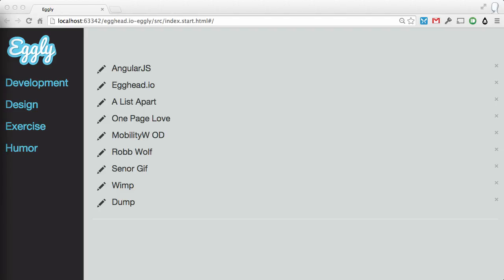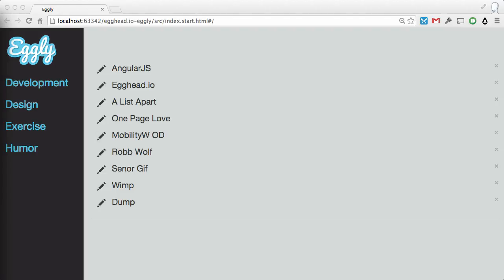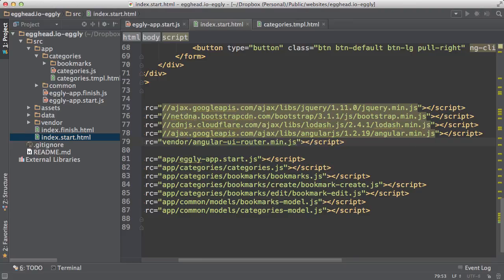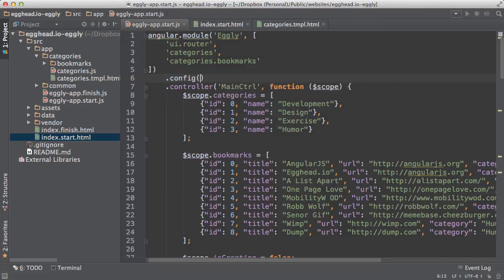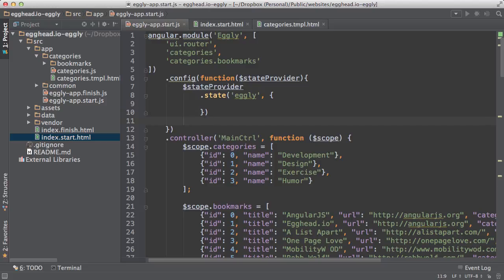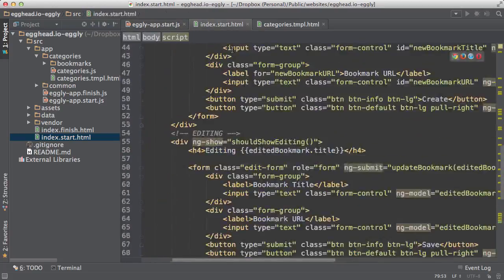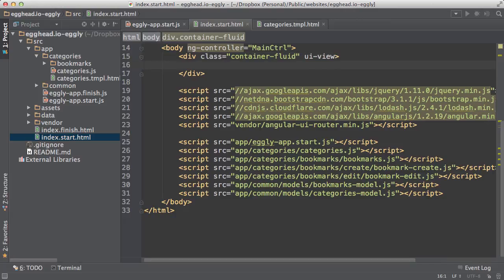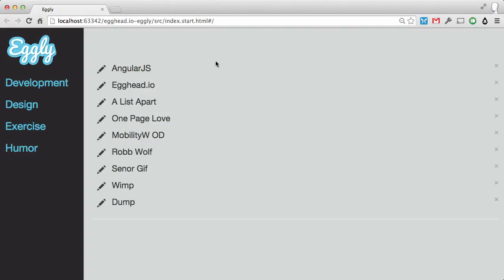04 egghead angularjs angularjs architecture basic state with ui router